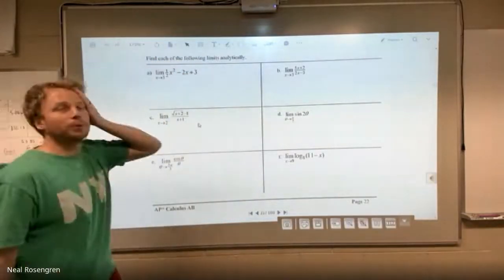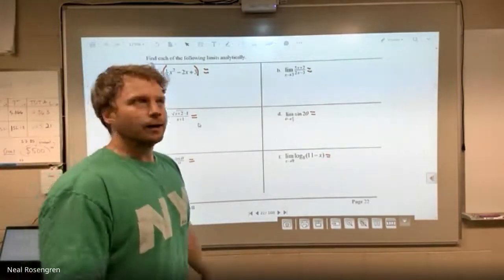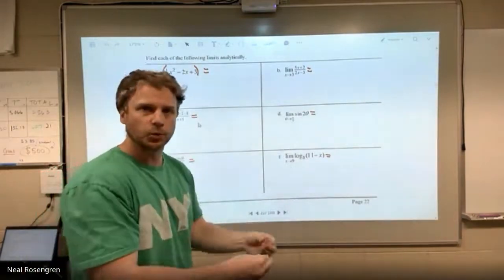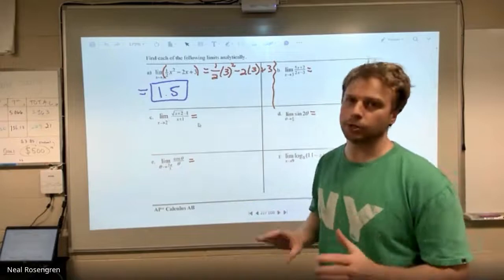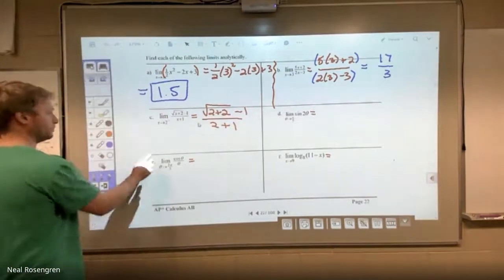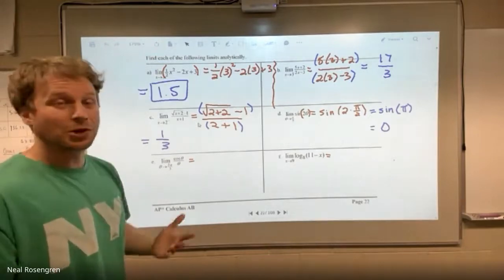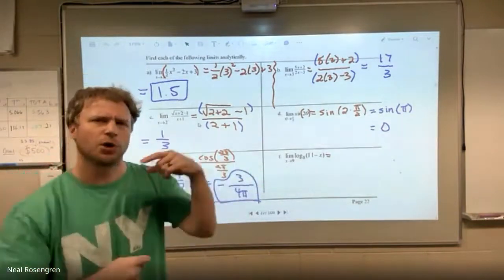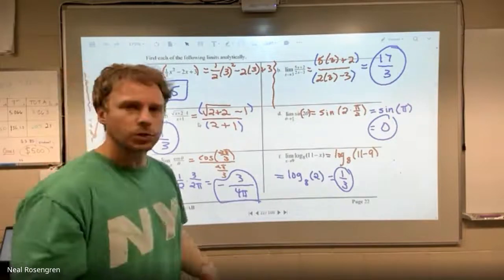February 5, 2021 - Calc A - Unit 1 - Day 5 - Limits - Per 2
Calculus A
Unit 1
Day 5
Limits
Period 2